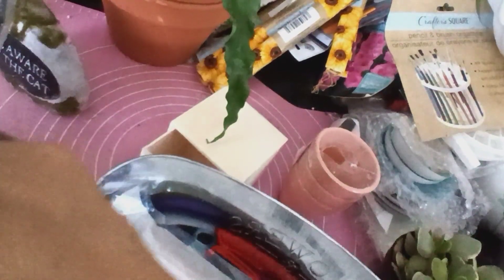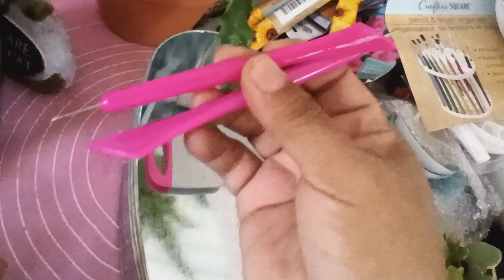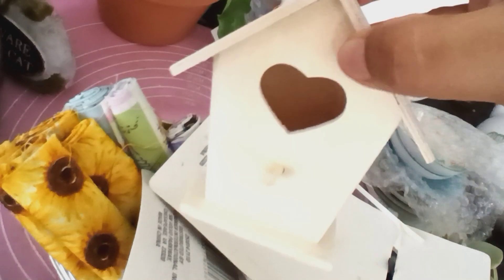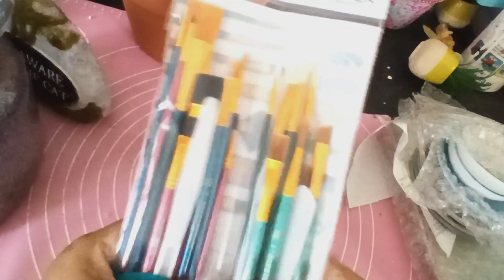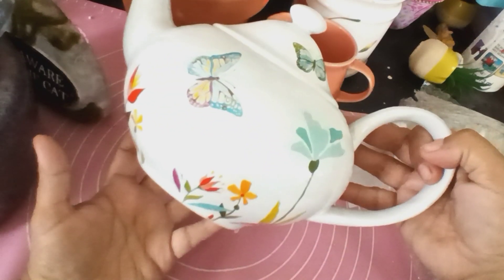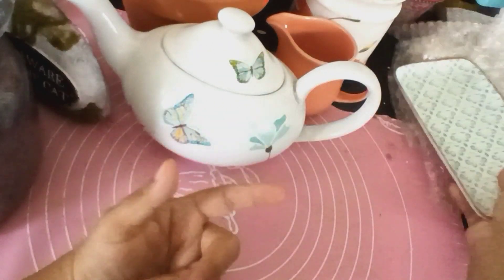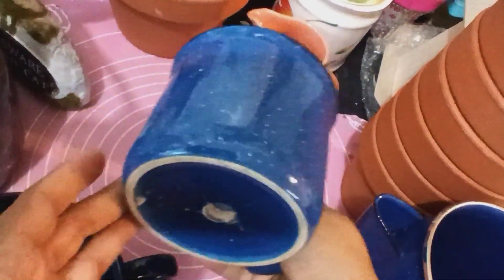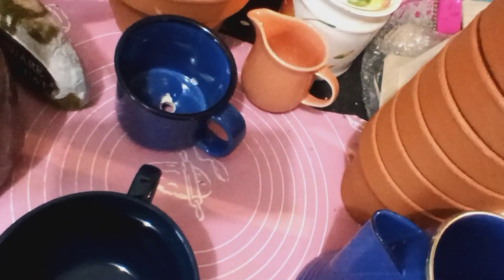Compritas en salvation army,Walmart, aliss y regalitos.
te enseño mis compras en salvation army también de Aliss ,Walmart y regalitos de mi compañero del chilingui . mi prieta mi hija y mi amiguita Glorivee.
espero sea de su agrado este video Seles quiere de cucharón...

link de video de arreglo con cactus en grill